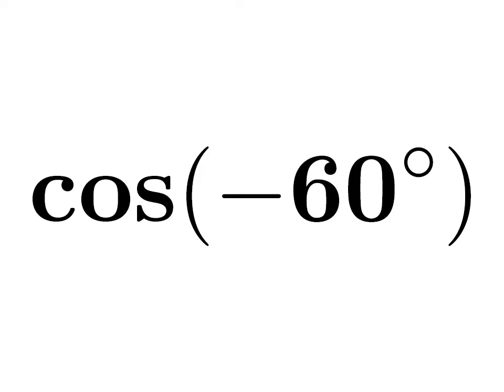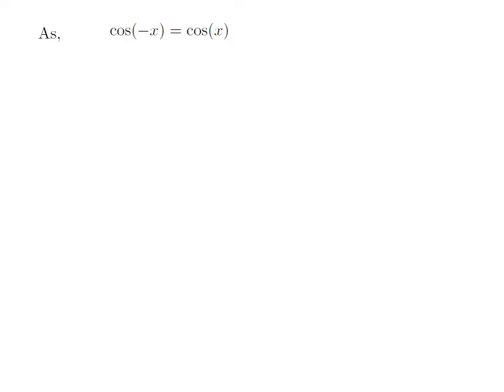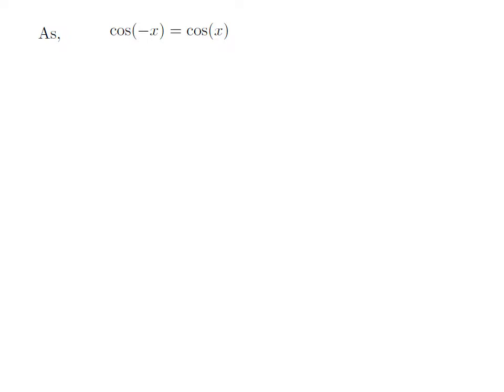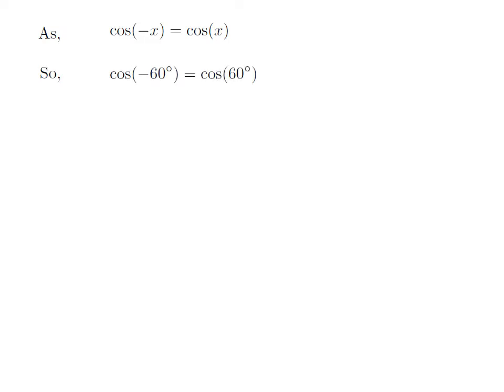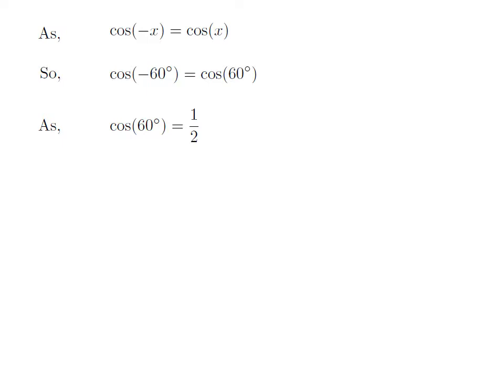cos(-60) | cosine of -60 degree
In this video, we learn to find the value of cos(-60). Here I have applied cos(-x) = cos(x) identity to find the value of cosine of -60 degree. The URL of the video explaining step by step ‘How to prove the identity cos(-x) = cos(x)?’ is given below.